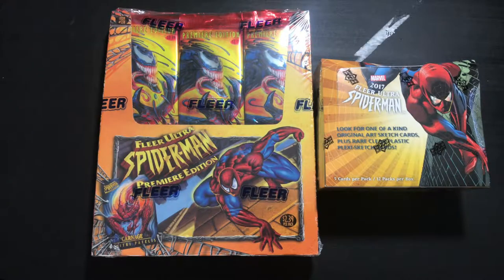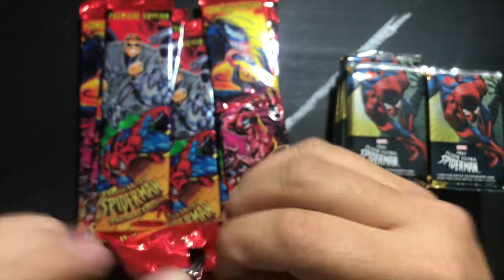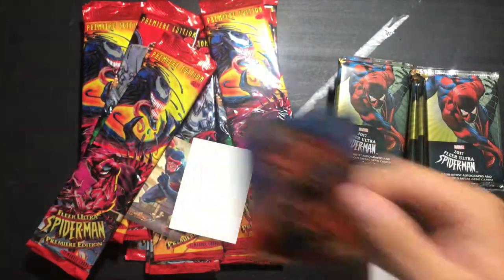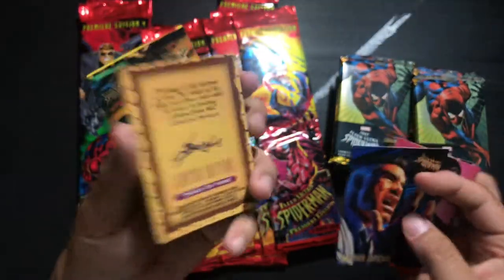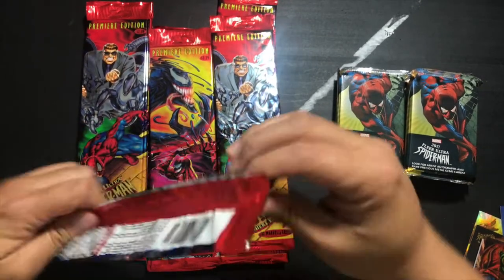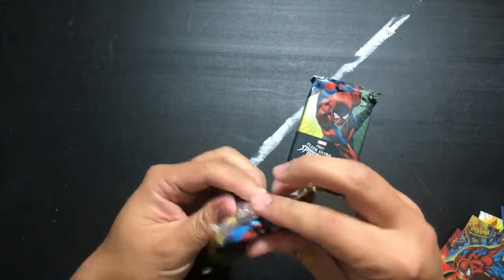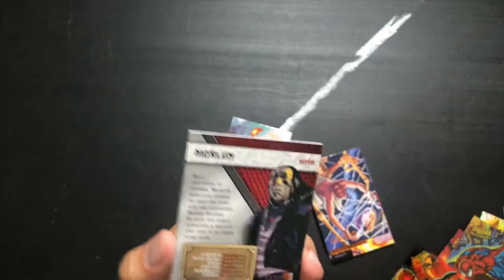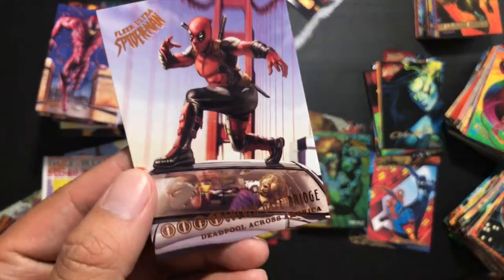Homecoming Box Break: 1995 and 2017 Fleer Ultra Spider-Man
To coincide with the release of Spider-Man Homecoming, Juan breaks a box of 1995 Fleer Ultra Spider-Man and 2017 Fleer Ultra Spider-Man. That’s right, it’s box breaks 22 years apart.

@ezyville where it matters...
PSN: hibachiban
Xbox Live: backcourt2000
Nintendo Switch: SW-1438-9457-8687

Juan Martinez is the former Editor-In-Chief of Kicks On Fire and once ran the Retro Gaming, Sneaker, and Trading Card Channels of Examiner.com. The ezyville YouTube Channel brings together all of his passions, whether it's rocking kicks from Nike, adidas, Jordan Brand, Under Armour, Puma, and Reebok, or cracking open boxes from Upper Deck and Topps, or playing the latest games from for the Nintendo Switch, Playstation 4 or Xbox One, or even the latest in the worlds of pop culture, comic books, and WWE, he's got something to say about it, interesting or not...